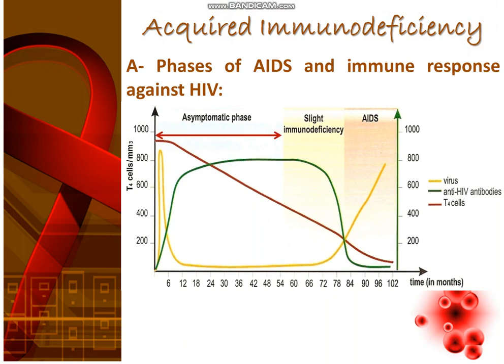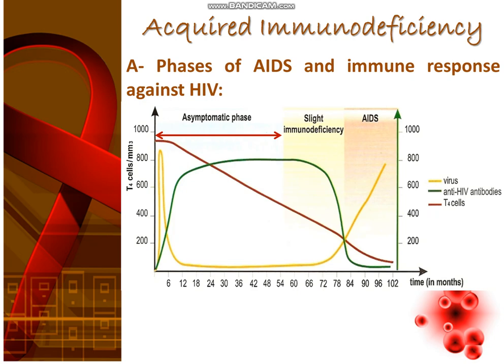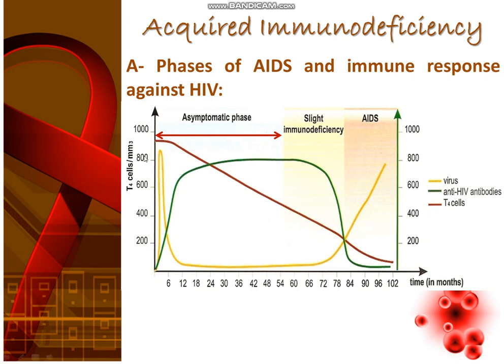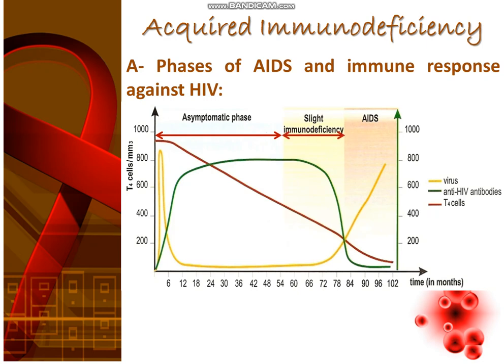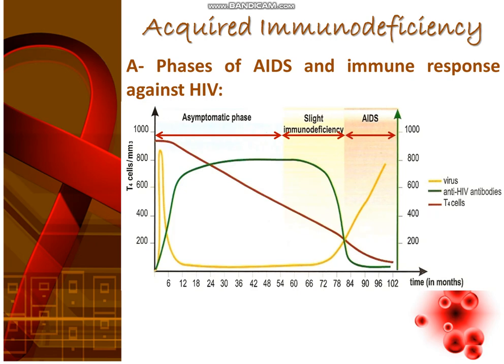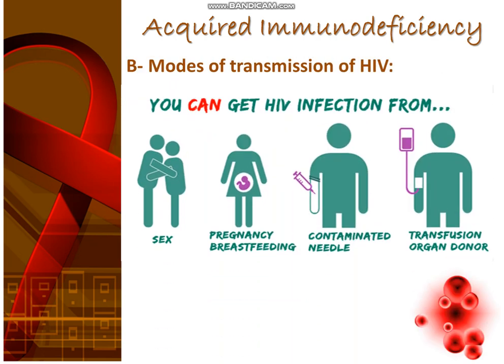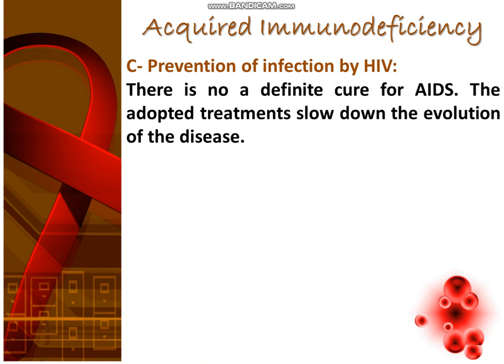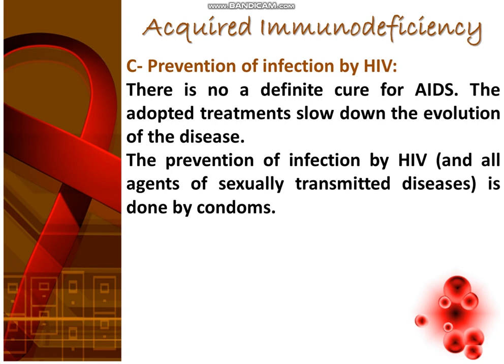phases of AIDS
Evolution of AIDS